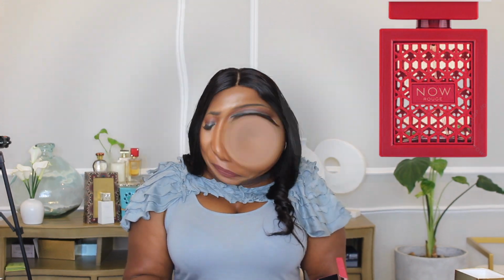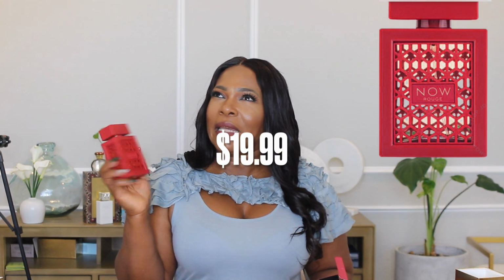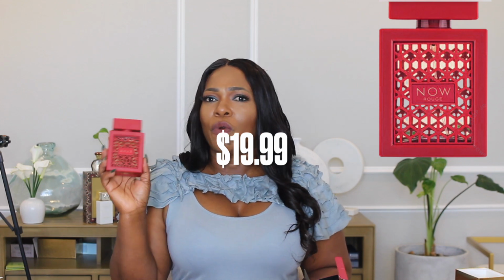Now Rave Rouge by Lattafa: Unmasking the Unexpected🌿🪵|Fragrance Review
Now Rave Rouge by Lattafa: Unmasking the Unexpected🪵🌿  Hello, beautiful people, In today's video, i be Introducing Lattafa NOW ROUGE, a unisex fragrance that unveils the unexpected.It's a Floral fragrance with woody, herbal and balsamic notes with powdery and resinous touch NOW ROUGE is a fragrance that is edgy, daring, and utterly unique.🪵🌿